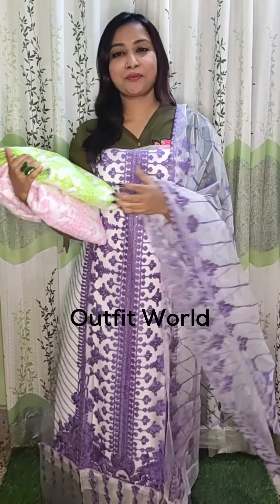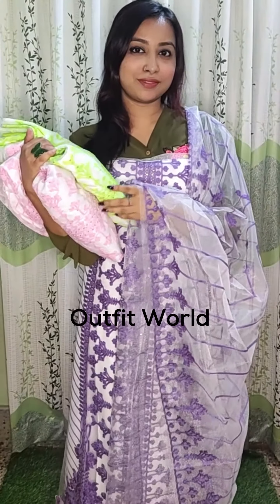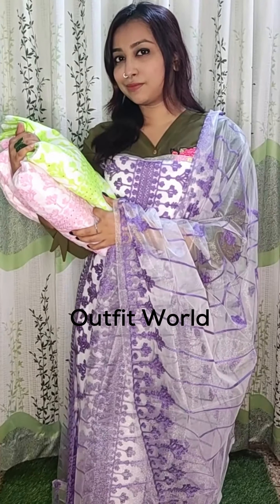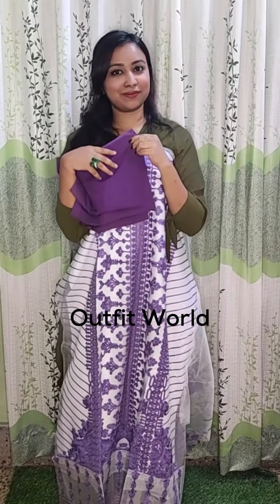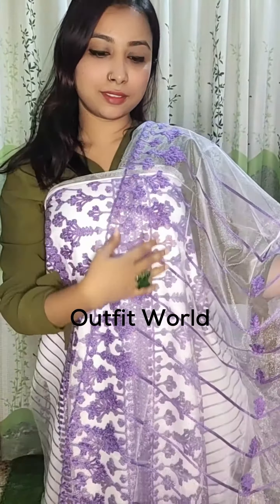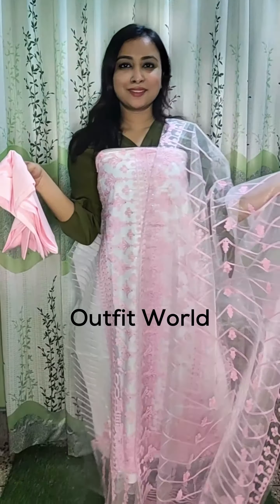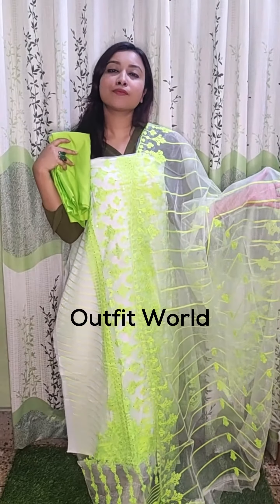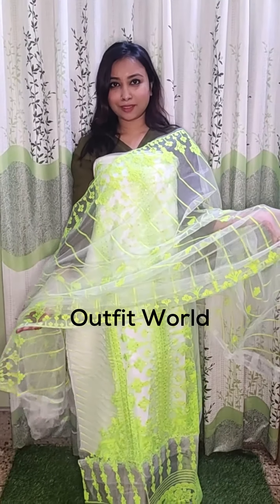Student Budget Dress